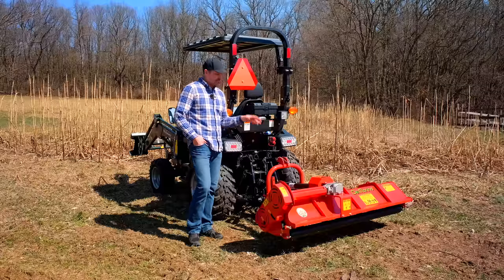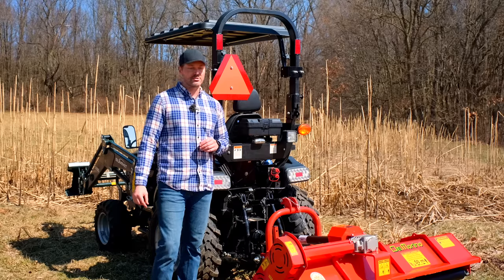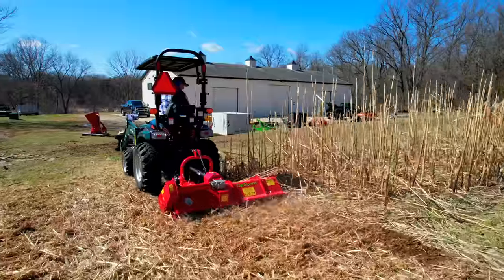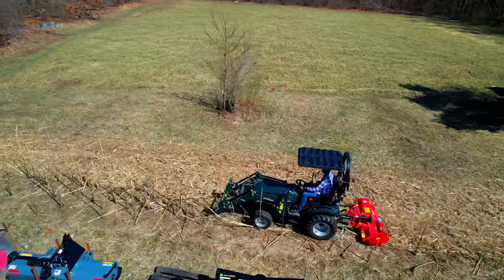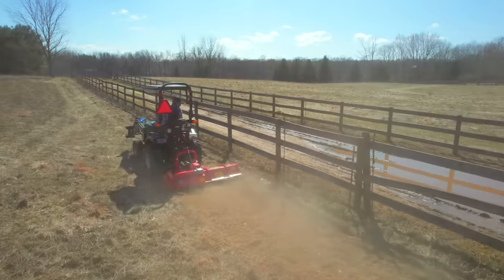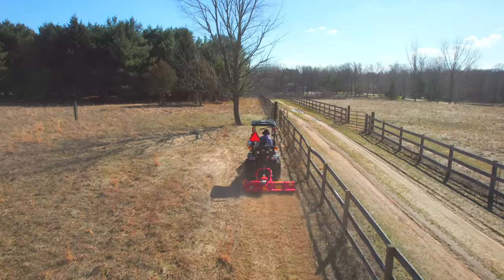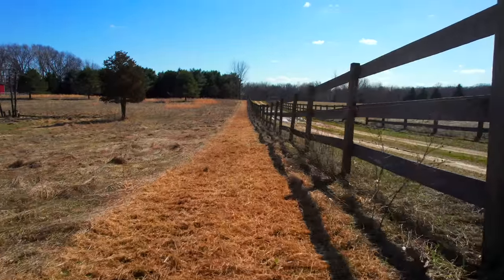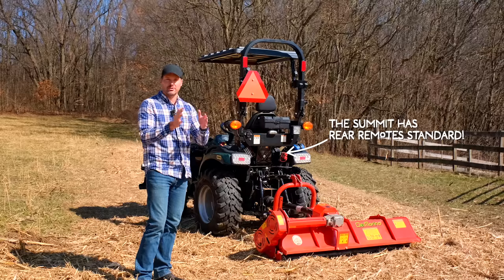WE SELL OUT OF THIS ATTACHMENT EVERY YEAR!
Flail mowers are a great alternative to brush hugs, and we love the flail mower from Del Morino. We try to buy enough each season, but always end up selling out of them! Two years in a row I've sold a customer my own flail mower because it's the only one in stock!

Today we'll throw the 60" Funny Top on the Summit TX25 for the first mow of the year up here in Michigan. We think it'll be a great fit, as the mower is a little wider than our footprint.